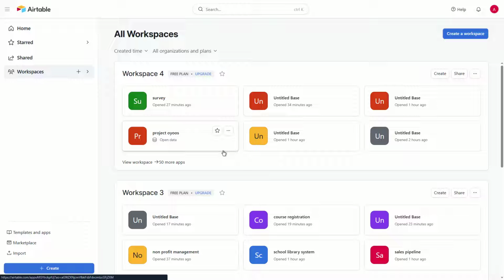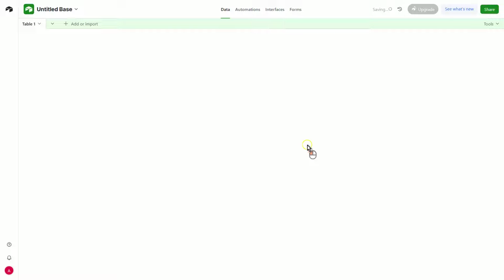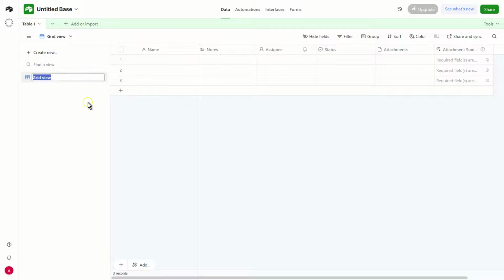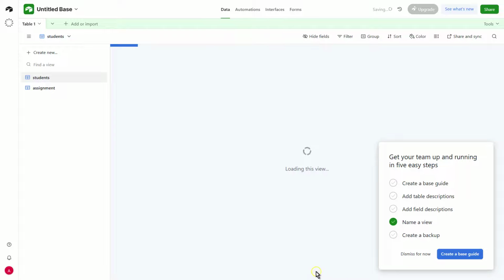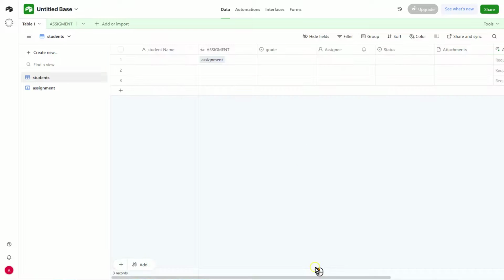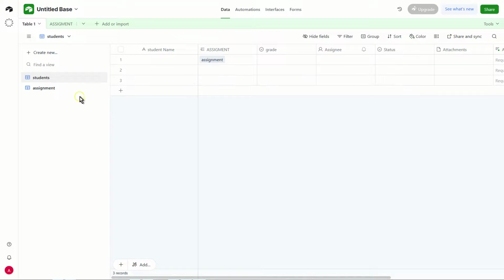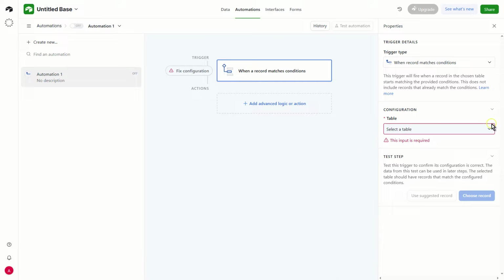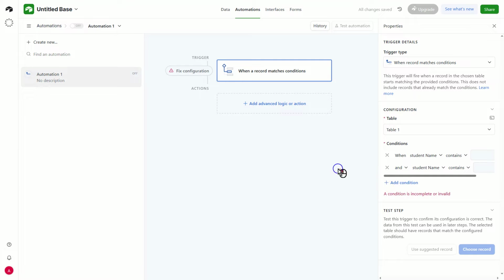How To Design An Automated Grading System Using AIRTABLE (Complete 2025 Guide)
Welcome to this comprehensive How To Design An Automated Grading System Using AIRTABLE (Complete 2025 Guide) tutorial! In this detailed guide, I'll walk you through everything you need to know about How To Design An Automated Grading System Using AIRTABLE (Complete 2025 Guide).

 What You'll Learn in This How To Design An Automated Grading System Using AIRTABLE (Complete 2025 Guide) Tutorial:
• Complete step-by-step instructions for How To Design An Automated Grading System Using AIRTABLE (Complete 2025 Guide)

Whether you're a complete beginner or looking to improve your skills, this How To Design An Automated Grading System Using AIRTABLE (Complete 2025 Guide) tutorial covers everything from basic concepts to advanced strategies. I've designed this guide to be easy to follow, practical, and immediately actionable.

 Why This How To Design An Automated Grading System Using AIRTABLE (Complete 2025 Guide) Tutorial is Different:

 Perfect for:
• Beginners who want to learn How To Design An Automated Grading System Using AIRTABLE (Complete 2025 Guide) from scratch

Don't forget to LIKE this video if it helped you learn How To Design An Automated Grading System Using AIRTABLE (Complete 2025 Guide) and SUBSCRIBE for more in-depth tutorials like this one!

Questions? Drop them in the comments below! I read every comment and try to respond to as many as possible.

• Share with anyone who might benefit from learning How To Design An Automated Grading System Using AIRTABLE (Complete 2025 Guide)